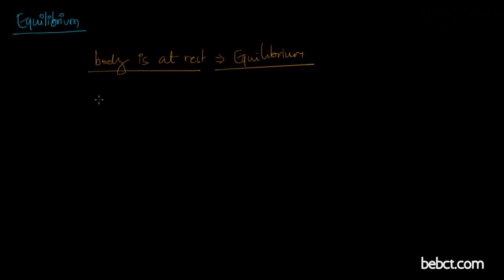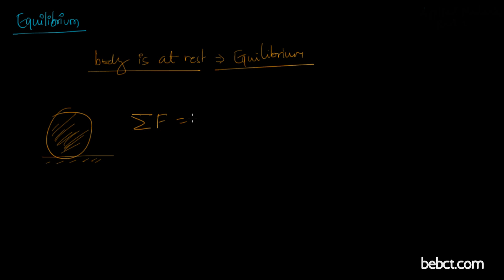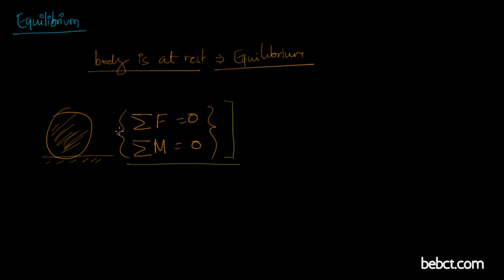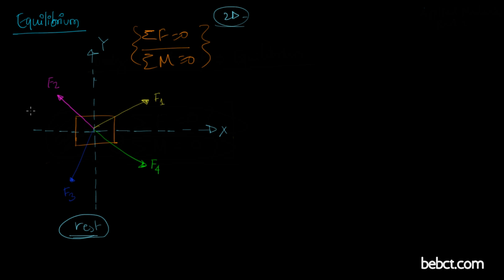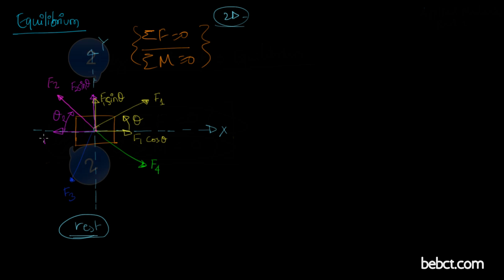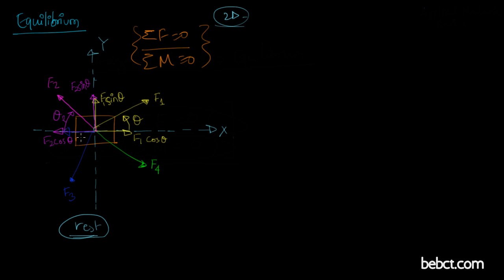Applied Mechanics: U2.b - Equilibrium and Equations of Equilibrium